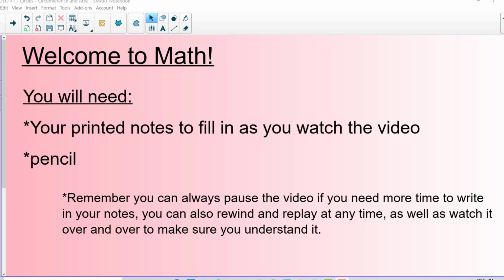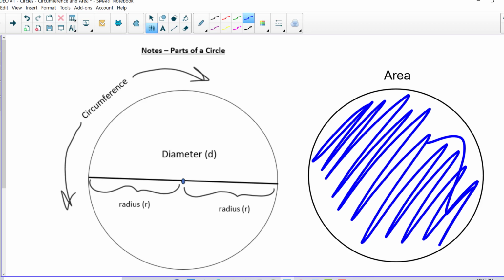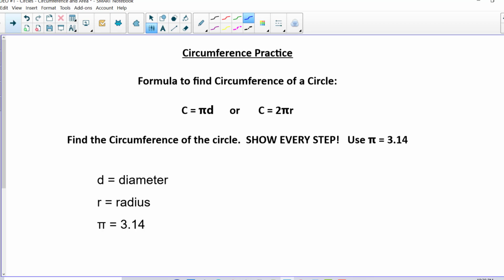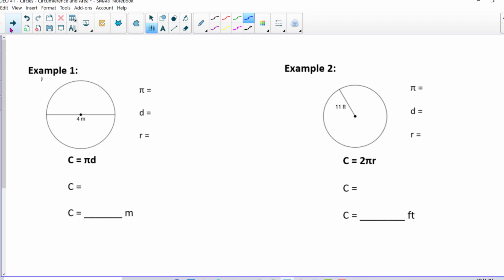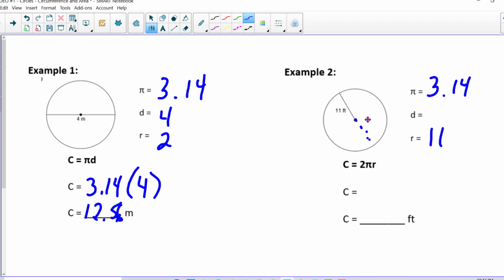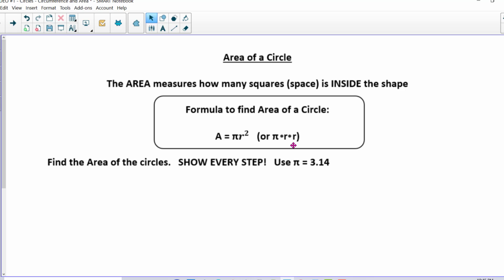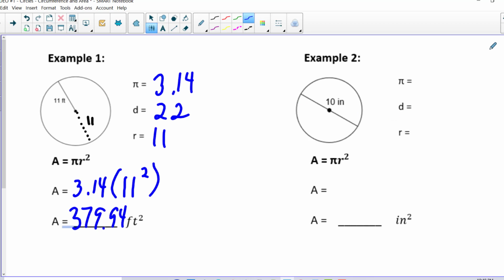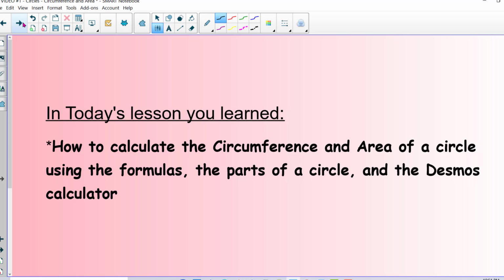Circles - Circumference and Area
Students will learn the parts of a circle and learn how to calculate the circumference and area of a circle